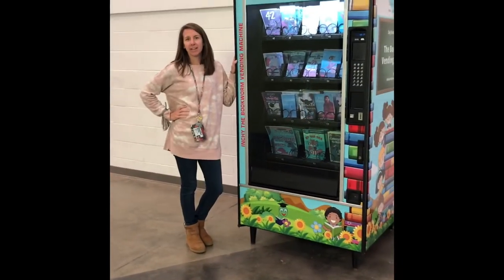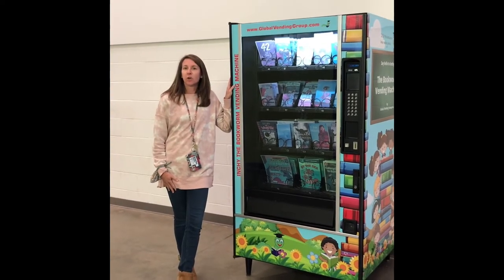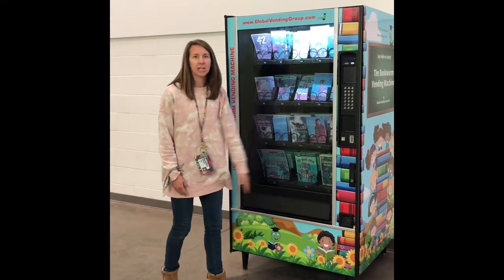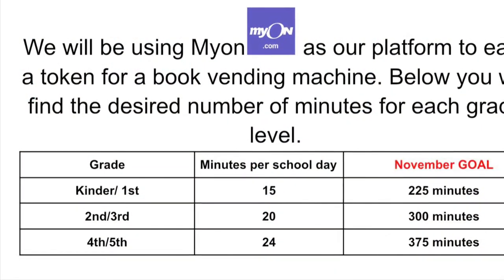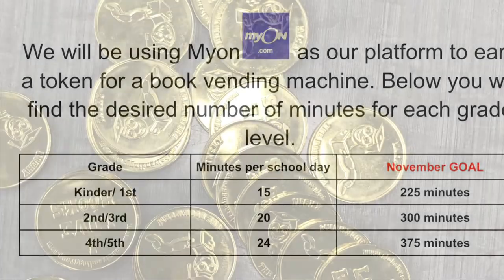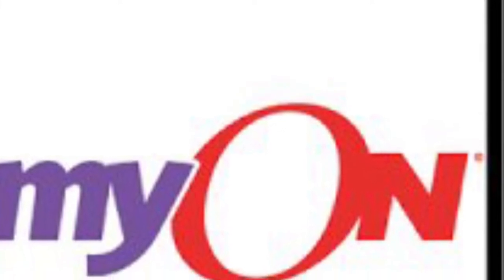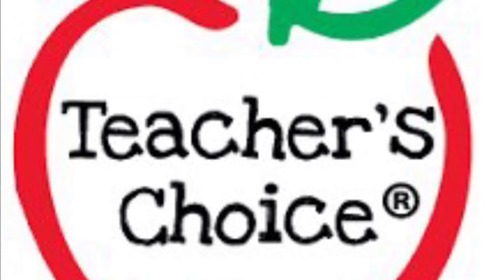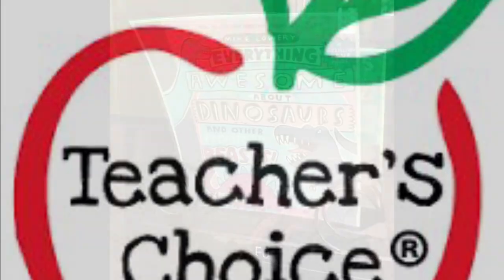Book Vending Machine